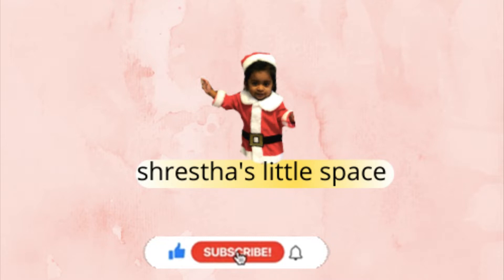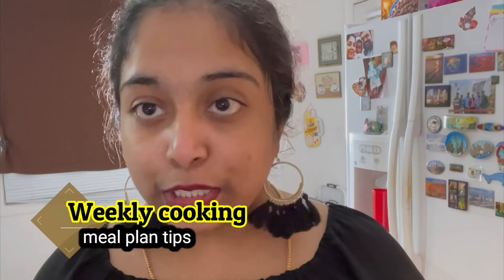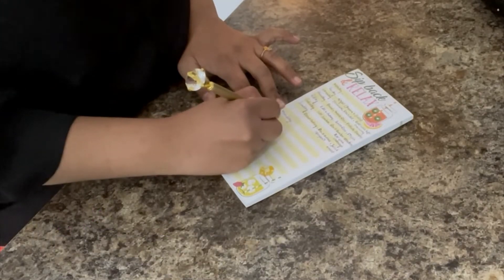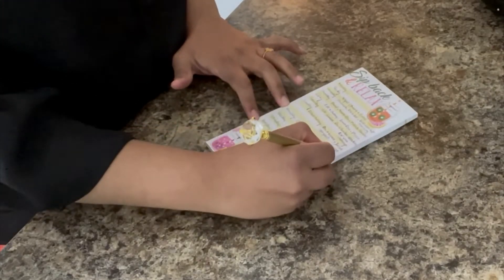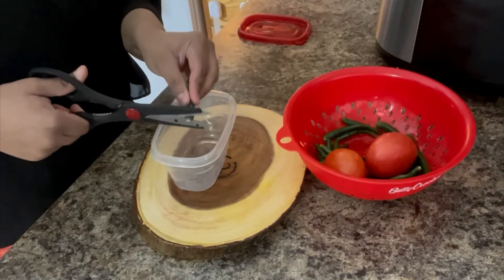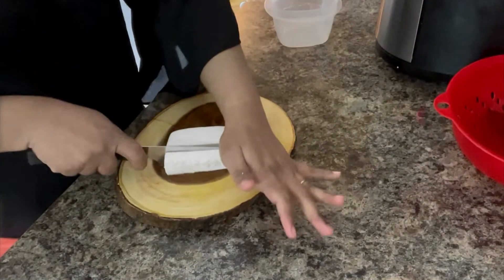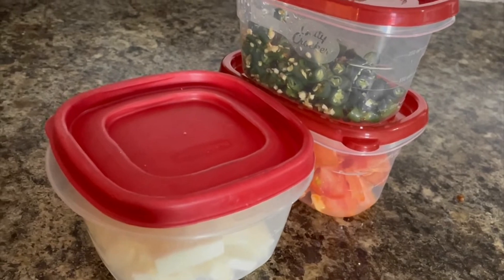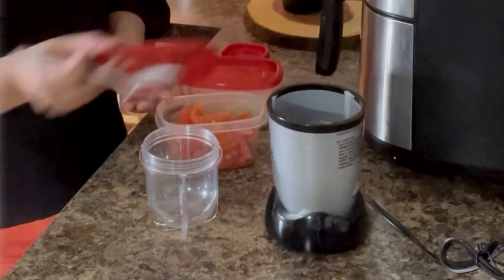Indian Meal Planning And Prep-Weekly Meal Planning Tips|Kitchen Tips||Shrestha's Little Space